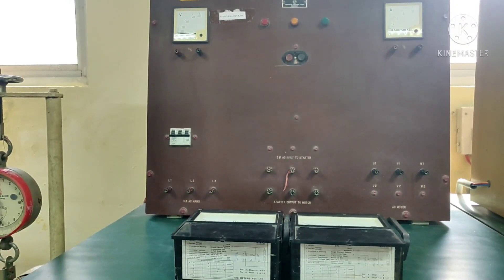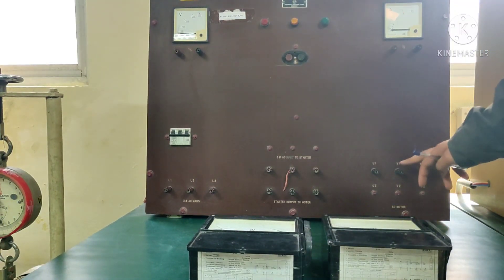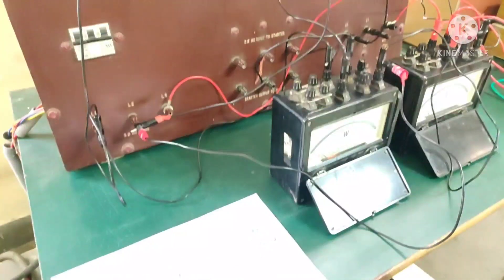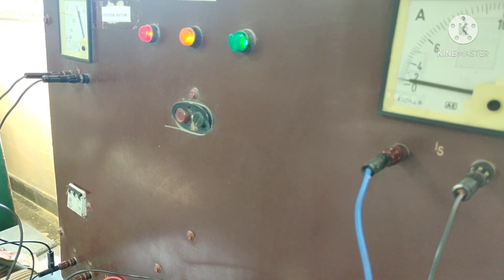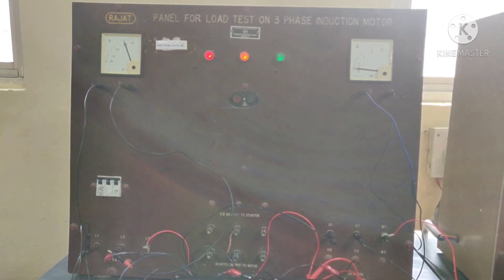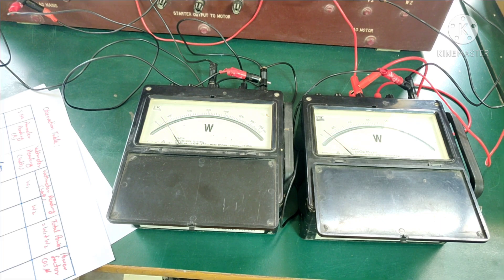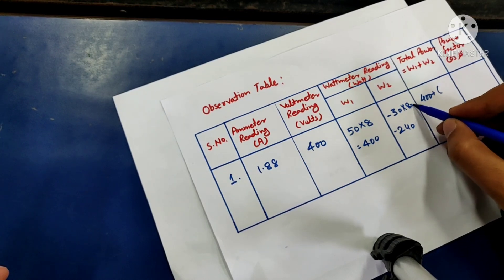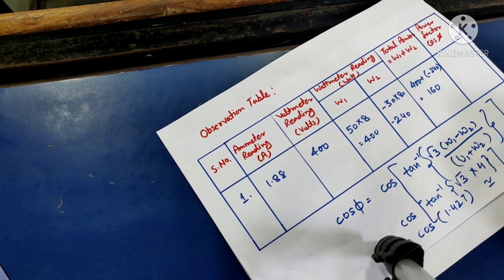PEE 151 || Exp 8 || Two wattmeter method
This video covers experiment 8 of PEE 151